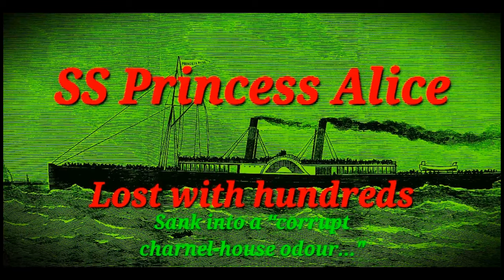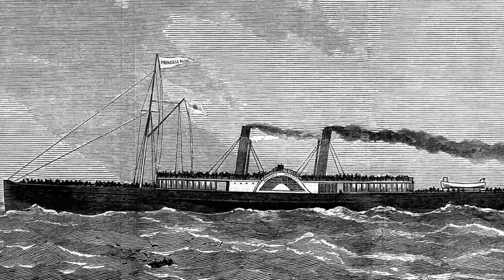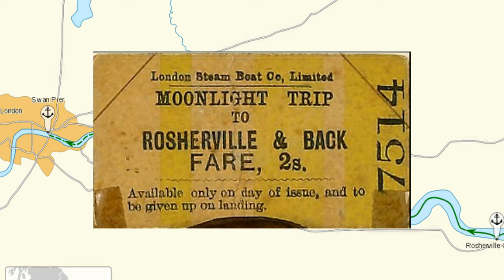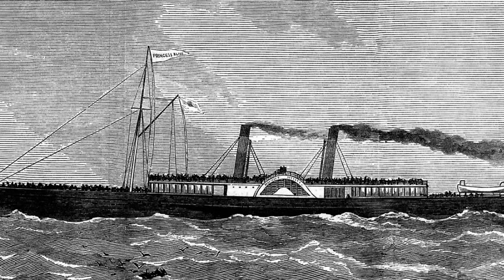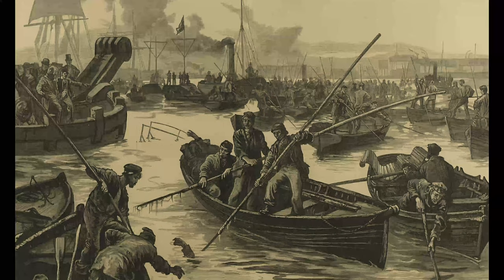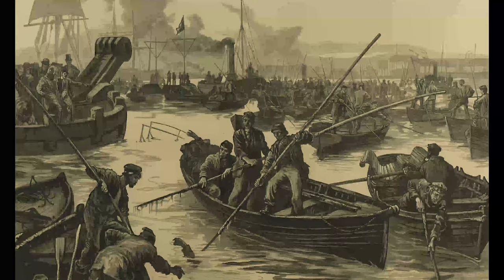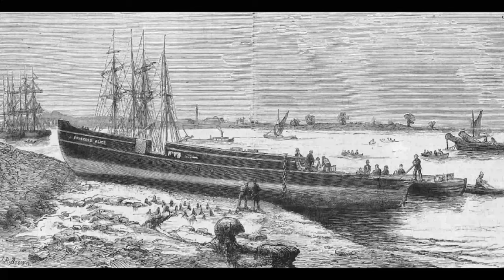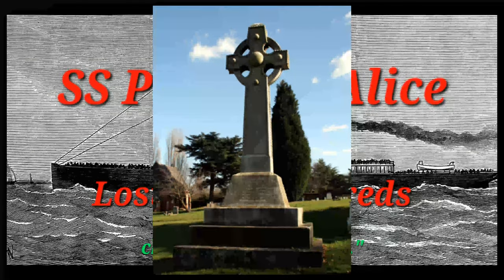This Ship Sank In A TOXIC River of Sewage |SS Princess Alice Disaster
In today’s video I tell you the story of the passenger ship which sank into a disgusting river of raw sewage, dead animals and toxic chemicals. In this story hundreds of people suffer one of the most horrifying ways to die ever when they also sink into the river of a "corrupt charnel-house odour…" (Viewer discretion is advised because of the nature these people died in)
As always, I hope you enjoy the video! And since you all really seem to love the ship stories, I decided to move this one up the release schedule.

All other images used public domain, aside from one taken by myself. Aside from the one photo I took, I claim no ownership to any images used.

Chapters
0:00 Introduction
1:23 History of the Ship
7:40 The Sinking
14:19 The Aftermath
19:33 Conclusion